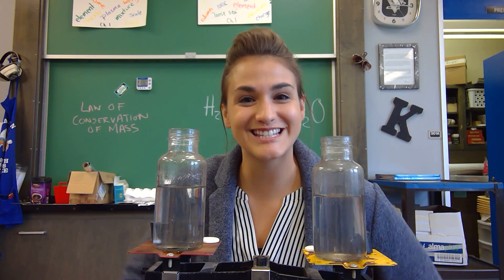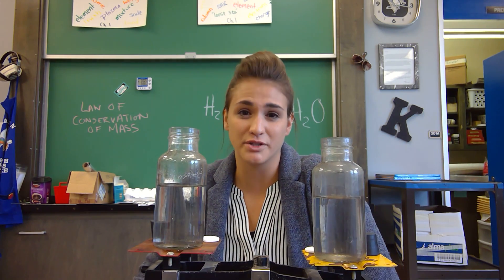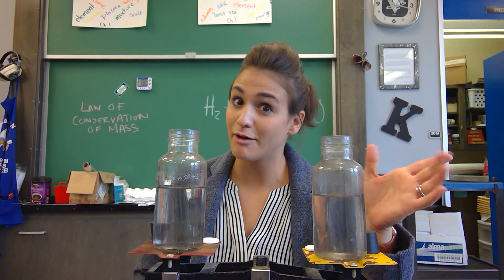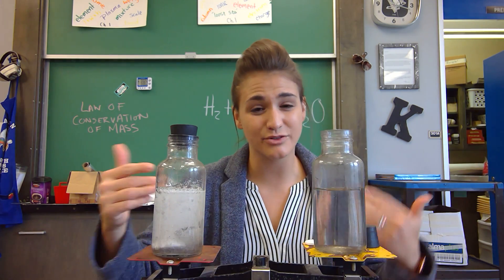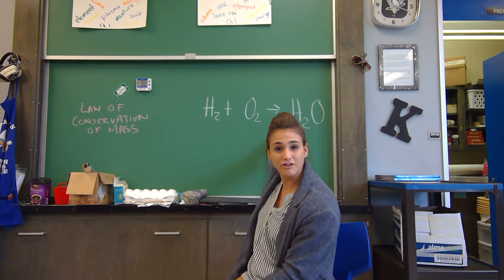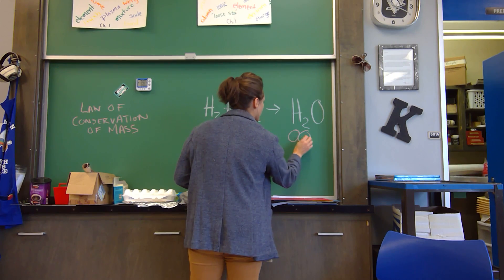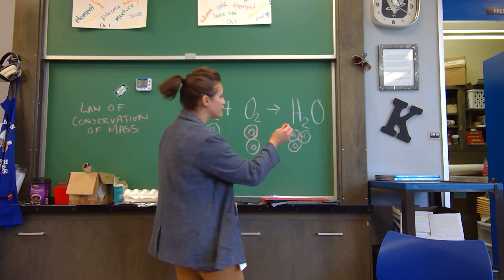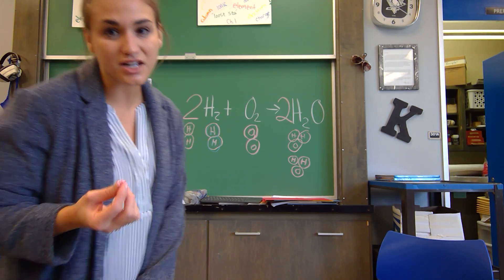Crystalline Science: Law of Conservation of Mass, Balancing Equations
Crystalline Science: Teaching Middle School Science Concepts
Law of Conservation of mass demo plus why we need to balance equations